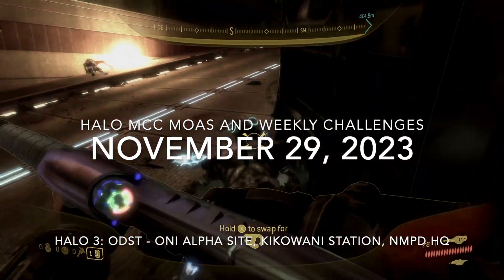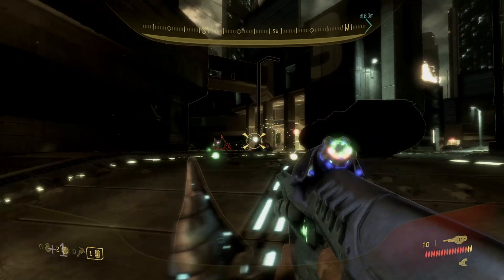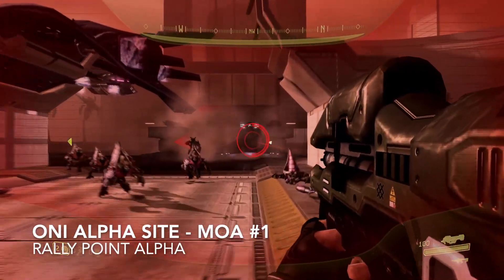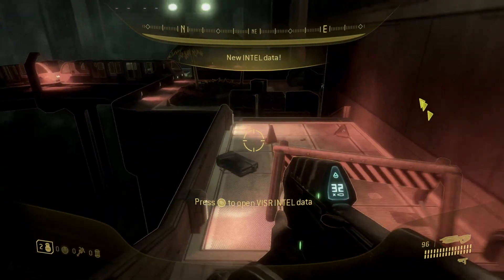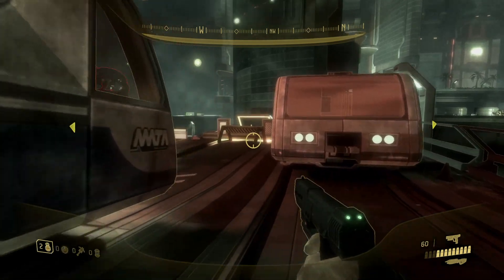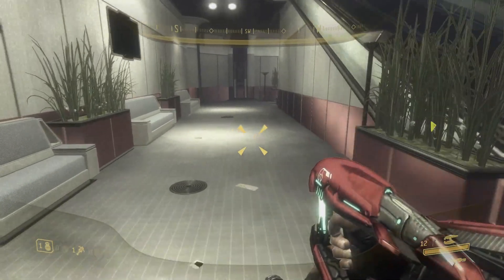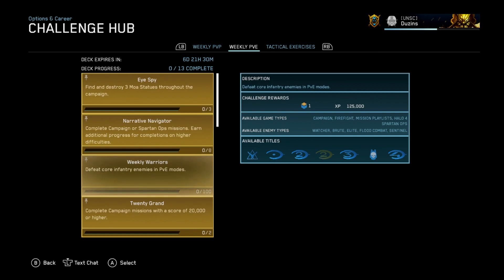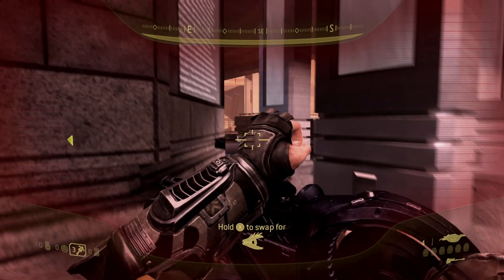Halo MCC Moas and Weekly Challenges November 29, 2023 | Eye Spy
Let’s find the most efficient Halo MCC Golden Moas for Nov 29, 2023 in Halo 3:ODST levels ONI Alpha Site, Kikowani Station and NMPD HQ as well as the weekly challenges.

ONI Alpha Site - FASTEST
Moa #1 Rally Point Alpha

Kikowani Station
Moa #2 Rally Point Alpha

Twenty Grand
Complete 2 levels across the Master Chief collection and earn more than 20k in each.
1 point and 175k XP

Delta Droppings
Finish 3 levels in either Halo 2 or Halo 3: ODST on Normal or above.
1 point and 250k XP

Weekly Warriors
Defeat 100 core infantry (watchers, brutes, elite, flood combat, sentinels).
1 point and 125k XP

Send It
Kill 75 enemies with sniper weapons (focus rifle, beam rifle, binary rifle, sniper rifle).
1 point and 175k XP

Moas can be found on any difficulty and are essentially free points each week so there is just no reason not to jump in and grab those Moas so you can get Weekly or Seasonal unlockables.